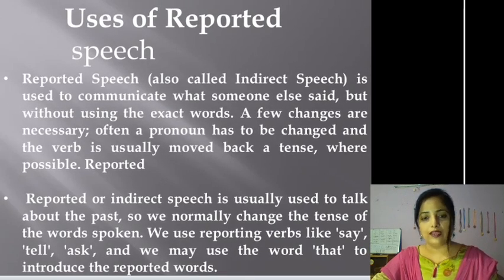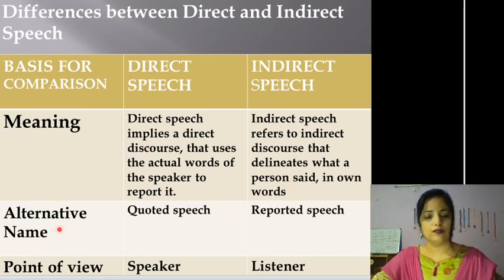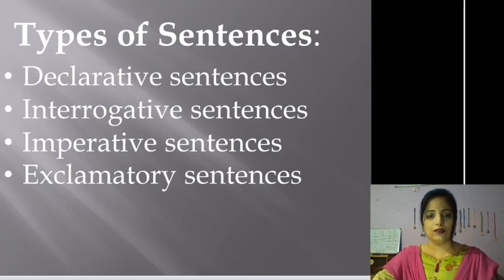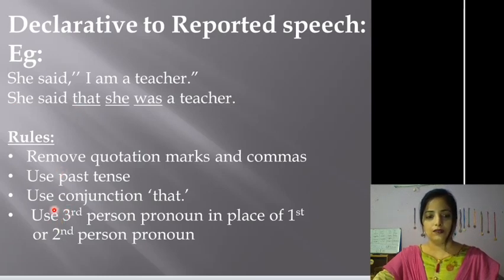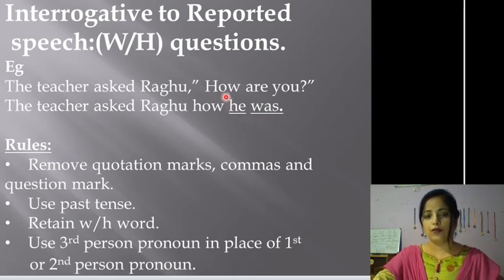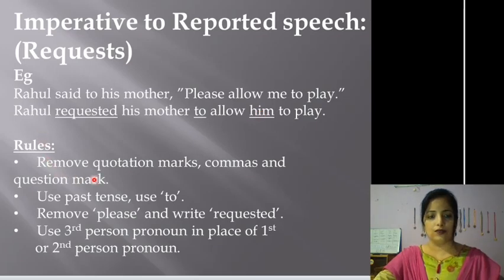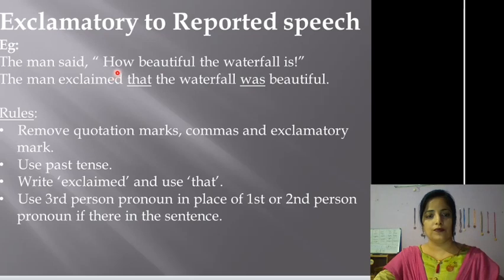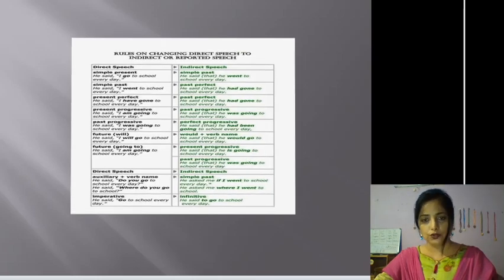REPORTED SPEECH BY Ms Deepalee Gawade